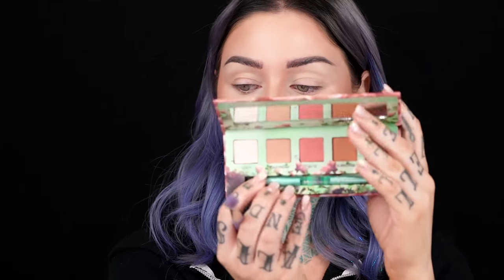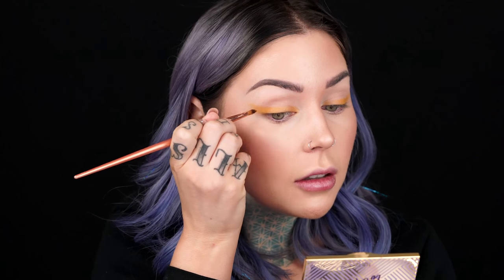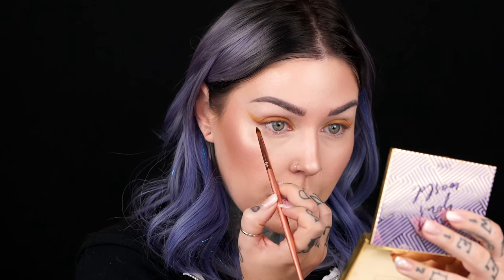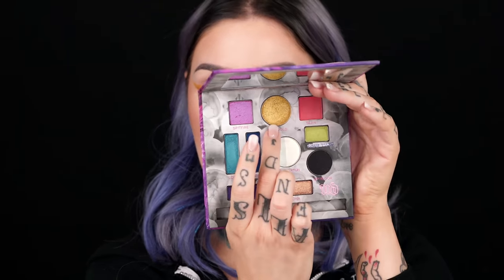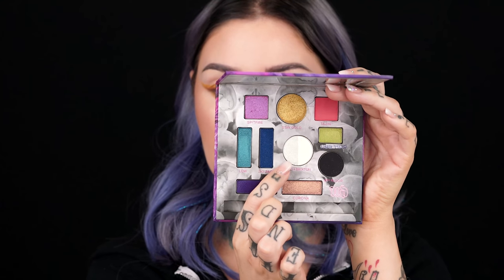4 EASY Ways to Wear Urban Decay x KL S.G.H. Eyeshadow | KristenLeanneStyle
Foxes!! Here are four EASY ways to wear my Urban Decay x KL SGH eyeshadow single (cameo by the Kaleidoscope Dream palette + the Day Dream palette! Sadly, SGH is no longer available for purchase as I didn't get this video out in a timely manner :( I've been so busy. I hope UD brings it back, it's such a beautiful shade that we created!

PRODUCTS
KLXUD Daydream Palette
KLXUD Kaleidoscope Dream Palette
UD Heavy Metal Glitter Liner in Midnight Cowboy and Distortion
Essence Blue Liner

BRUSHES
Bdellium 785 Blending Brush
Sigma Detailed Lip Brush
Luxie 217 Pencil Brush
UD Tapered Blending Brush

🌈My Hair Color is from my brand, Arctic Fox! Shade: Girls Night